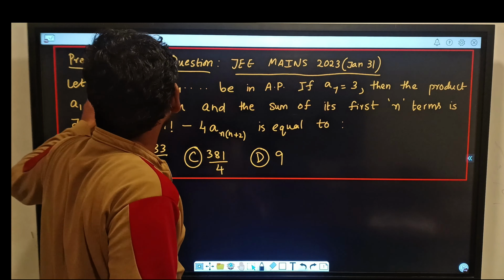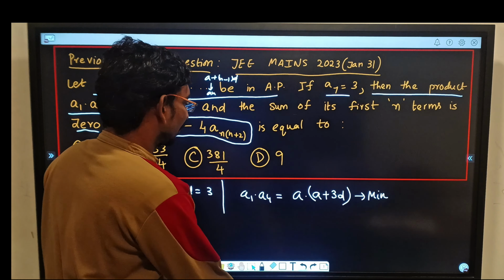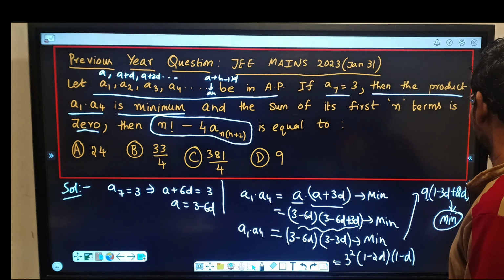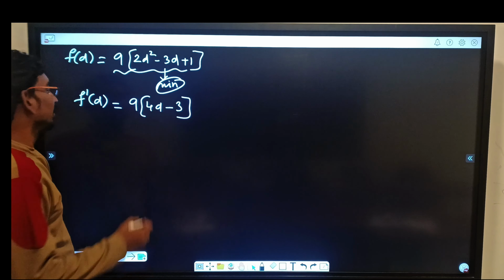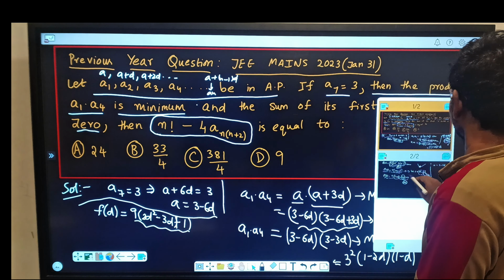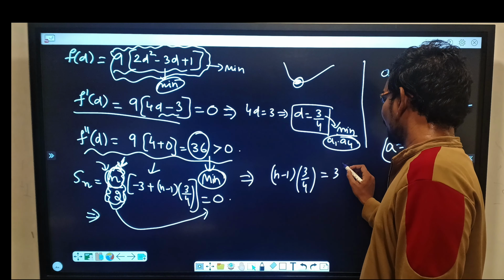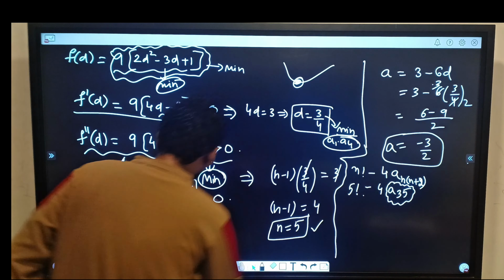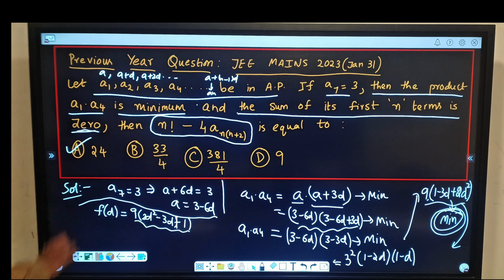Sequence & Series | JEE Mains-PYQ(2023) | Complete Tamil Explanation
In this video, I explain the Sequence & Series question from JEE Mains 2023 in a very simple and clear Tamil approach.
Perfect for JEE beginners who want easy understanding and step-by-step solutions.

Similar Searches:

sequence and series jee mains explained

jee mains 2023 maths pyq sequence series

sequence & series tamil medium

jee maths tamil explanation

2023 sequence and series solved questions